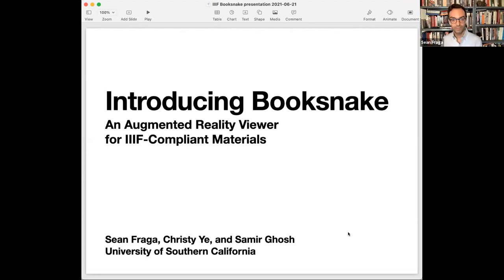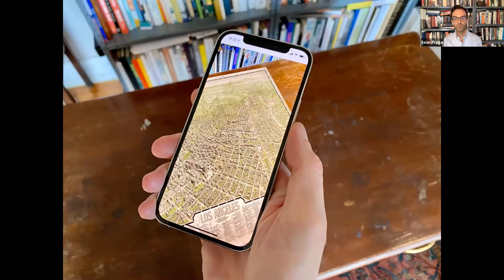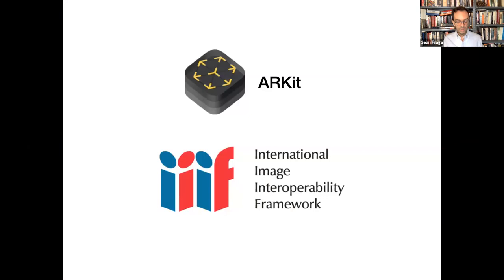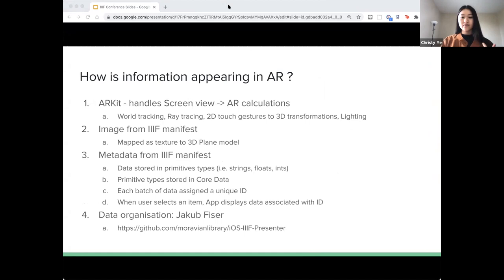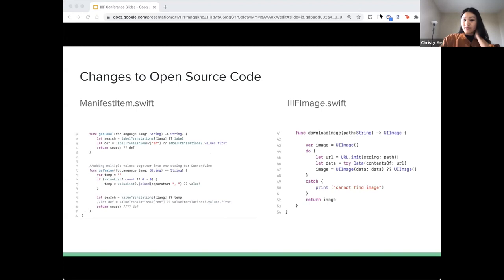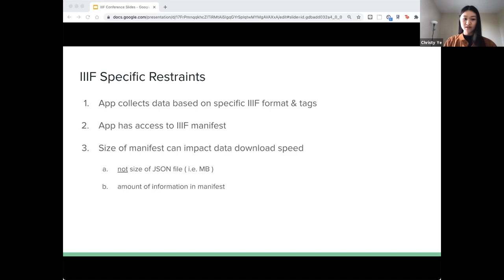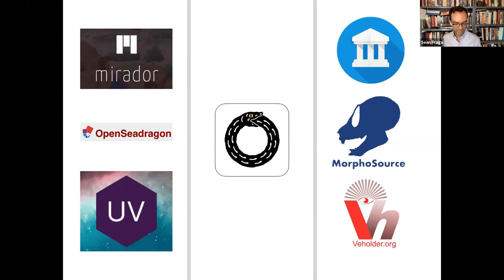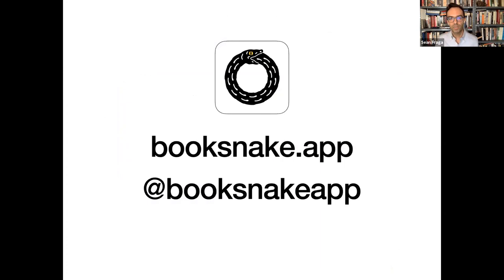Introducing Booksnake: An Augmented Reality Viewer for IIIF-Compliant Materials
From the 2021 IIIF Annual Conference

Speakers

    Sean Fraga (Speaker) Mellon Postdoctoral Fellow, University of Southern California
    Christy Ye (Speaker) AR Developer, USC Libraries
    Samir Ghosh (Speaker) Assistant Director, Ahmanson Lab at USC

Description

Existing viewers for IIIF-compliant materials, like Mirador and OpenSeadragon, make it possible for a user to interact with digitized resources across different repositories. But the web-based nature of these viewers means that these interactions are necessarily constrained by the size of the user’s screen. This limits the amount of content in view, creates friction that impedes discovery, and divorces an item’s content from its physical form.

Augmented reality (AR) offers a new interface for user interaction with digitized archival materials, one that enables a user to interact with a digitized resource as if it were physically present in their real-world environment. Booksnake is an AR viewer for IIIF-compliant resources, presented as an iOS app. Booksnake connects IIIF’s image and presentation APIs with Apple’s ARKit, the AR technology built in to every recent iPhone and iPad. With Booksnake, a user can select an IIIF-compliant resource, open their device’s camera view, and overlay the digitized item on a horizontal surface in the real world. Booksnake anchors the digitized item to that surface and maintains the item’s relative size and position. This enables the user to explore the item by physically moving around it, drawing closer to focus on key elements and stepping back to get the whole view, as if they were interacting with it in a reading room.

By using AR to recreate the embodied exploration of archival material in digitized form, Booksnake opens new possibilities for humanities computing, mixed reality, and teaching and learning. By leveraging an interface uniquely suited to mobile devices, Booksnake enriches interactions with IIIF resources and enables new discoveries.

Booksnake is being developed by a multidisciplinary team of historians, librarians, artists, and computer programmers. The app is currently in beta testing. This presentation will discuss the project’s genesis, explain how Booksnake uses IIIF APIs, showcase Booksnake’s current capabilities, and preview future directions.